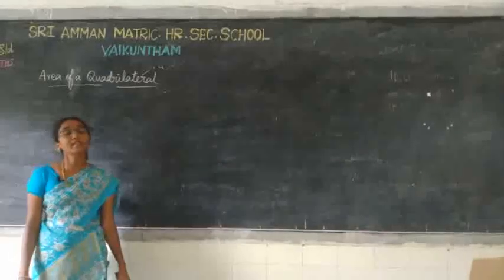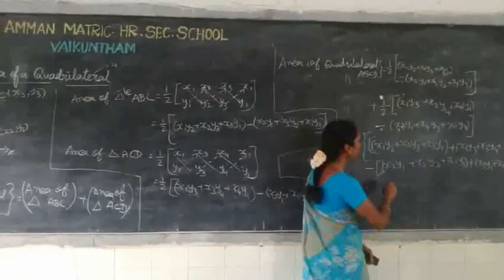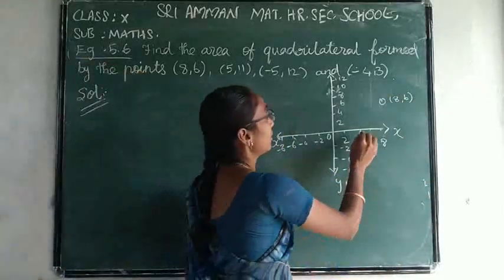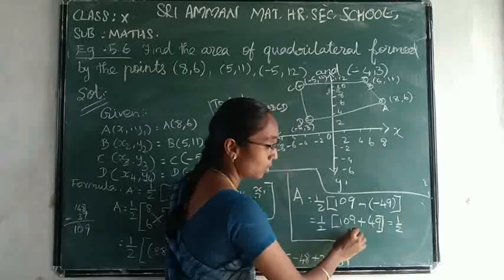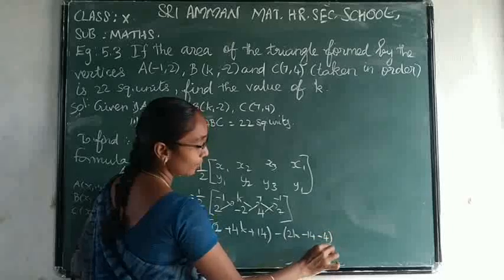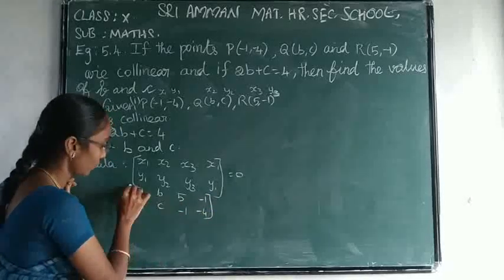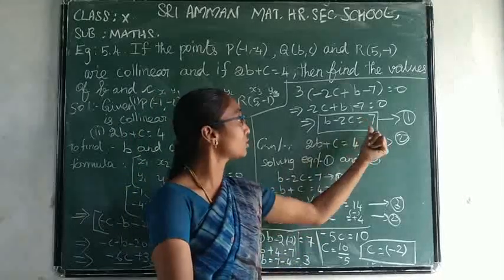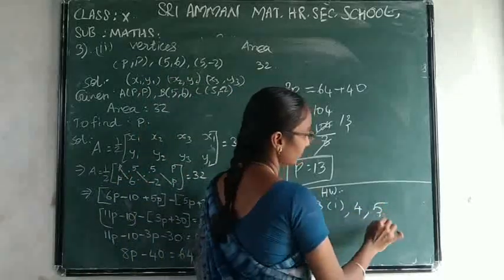Area of a quadrilateral